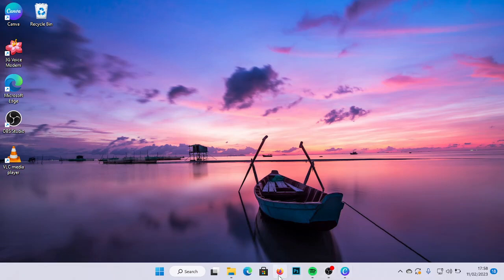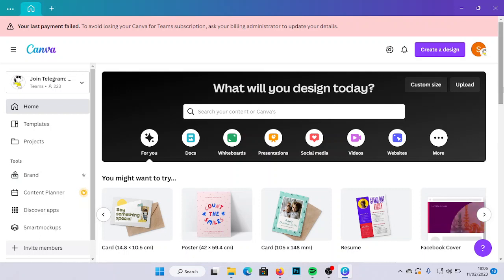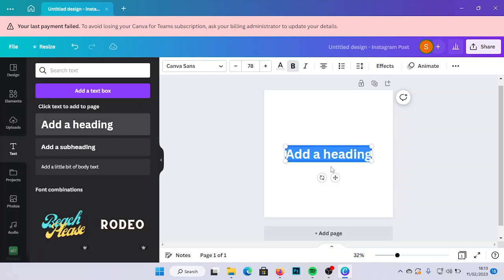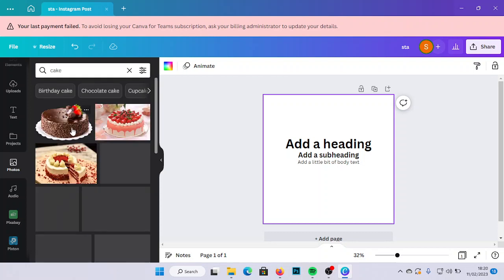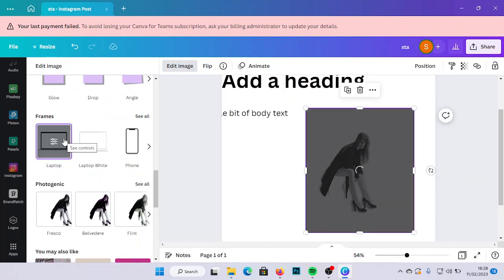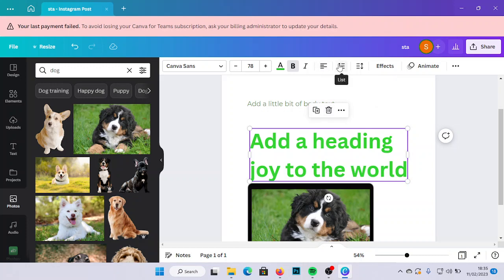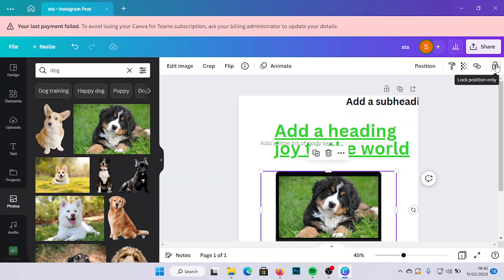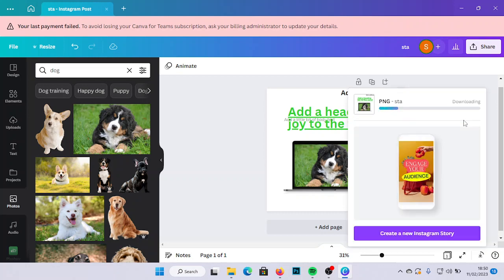Canva full feature explanation for beginners